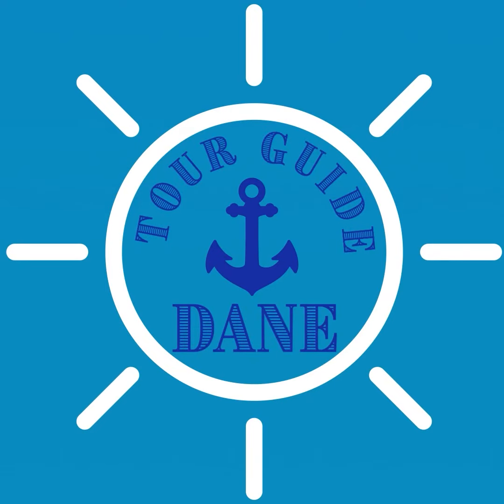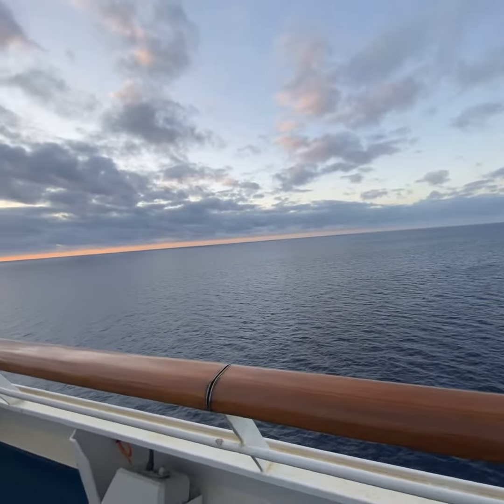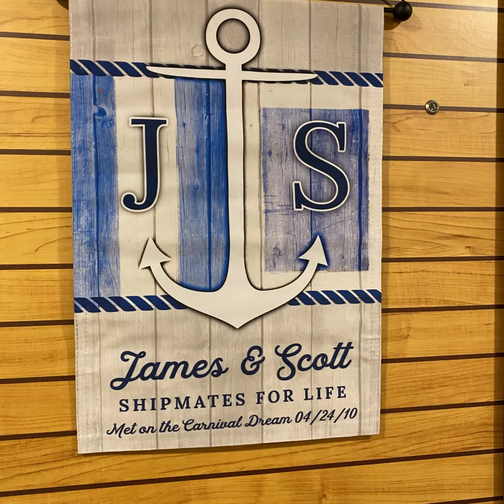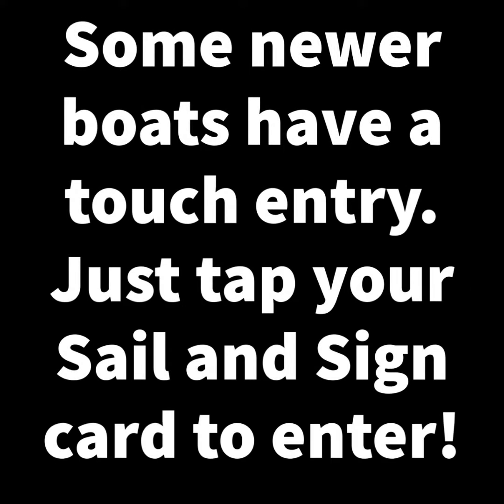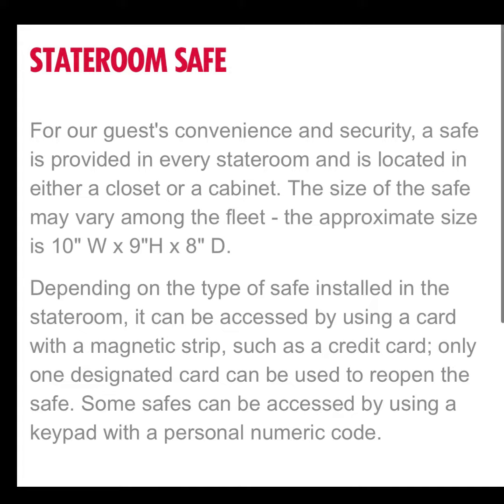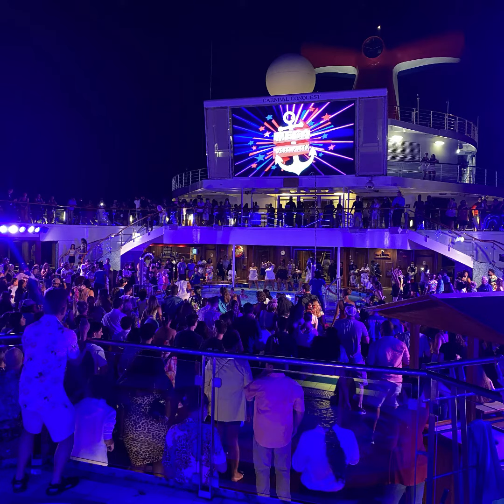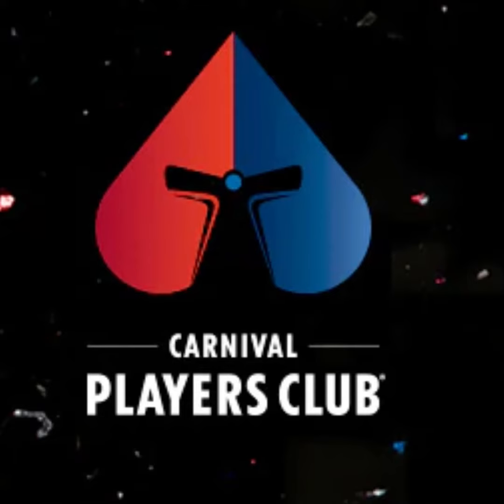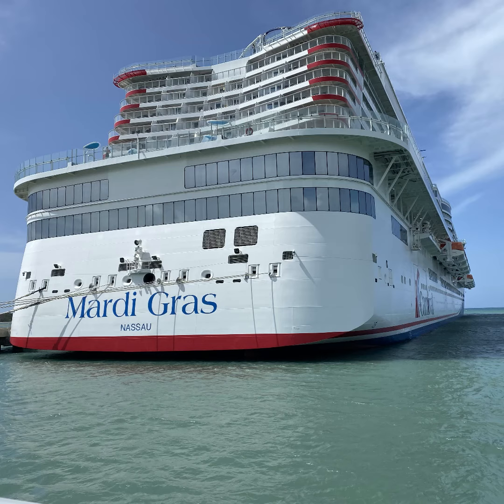Carnival Sail and Sign Cards Explained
Learn about Carnival cruise lines Sign and sail cards! How they work and more!

Today, we are excited to bring you a detailed review and explanation of Carnival Sign and Sail, the ultimate key to an unforgettable cruise experience with Carnival Cruise Line.

If you are planning your next adventure at sea, Carnival Sign and Sail is an absolute game-changer. Gone are the days of carrying around a physical cruise card or worrying about losing it. With Sign and Sail, everything you need is right on your wrist – a convenient, wearable smart device designed to make your vacation hassle-free.

In this video, we will guide you through all the incredible features and benefits of Carnival Sign and Sail. Firstly, we'll show you how easy it is to check-in online and create your personalized Sail and Sign account before boarding the ship. No more waiting in long lines to get your cruise card activated – it's all done from the comfort of your home.

Once on board, we'll demonstrate how to use your Sign and Sail wristband to access your stateroom, make purchases, and participate in various activities. Say goodbye to carrying cash or credit cards around the ship – simply tap your wristband, and you're good to go!

Furthermore, we'll provide you with insider tips on how to maximize your Sign and Sail experience. From setting spending limits to tracking your expenses, Carnival has thought of everything to ensure your peace of mind while enjoying your vacation.

Additionally, we'll introduce you to the Carnival Hub app, a handy companion that allows you to explore the ship's activities, dining options, entertainment, and even chat with fellow passengers. It's like having a personal concierge at your fingertips!

Join us as we dive deep into the world of Carnival Sign and Sail, uncovering all the amazing perks and conveniences it brings to your cruise vacation. Whether you're a seasoned cruiser or a first-timer, this innovative technology will undoubtedly enhance your overall experience with Carnival Cruise Line.

Get ready to set sail with Carnival Sign and Sail – the future of cruising is here!

1.
2.
3.
4.
5.
6.
7.
8.
9.
10.
11.
12.
13.
14.
15.
16.
17.
18.
19.
20.